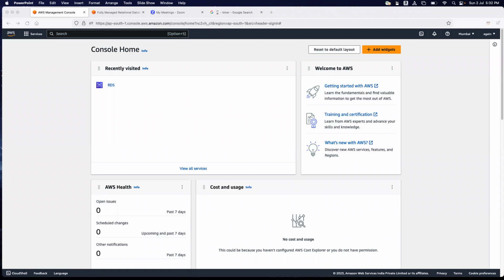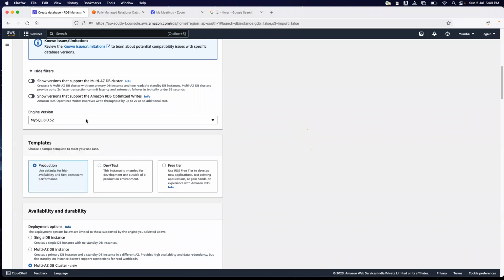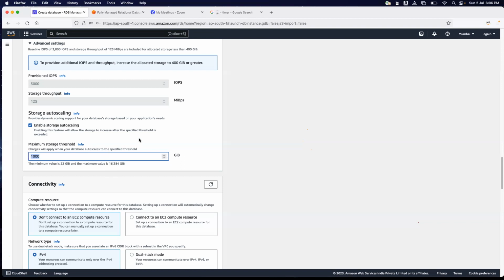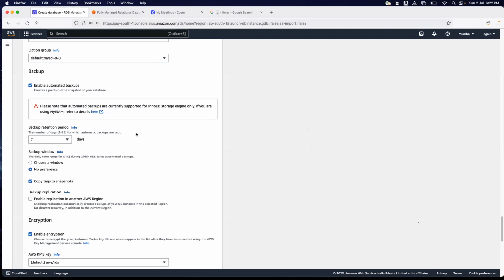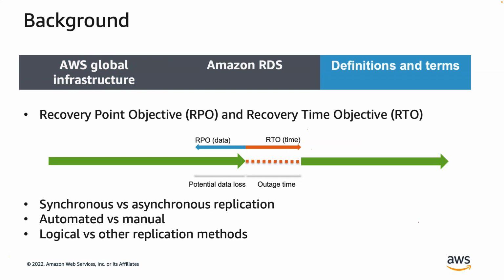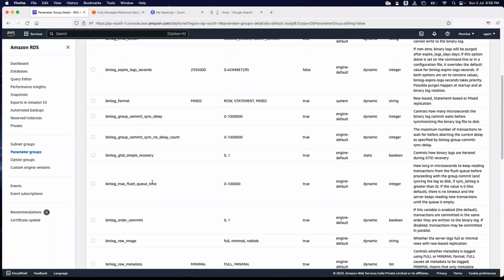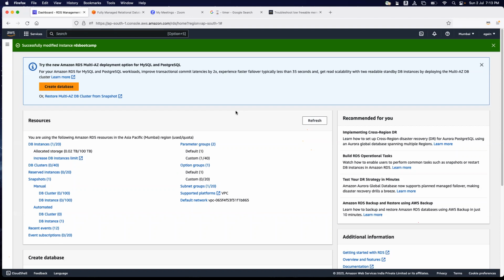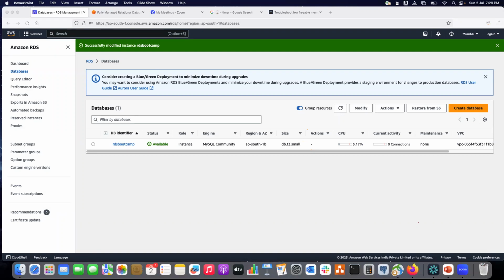Amazon RDS Boot Camp | Day 1